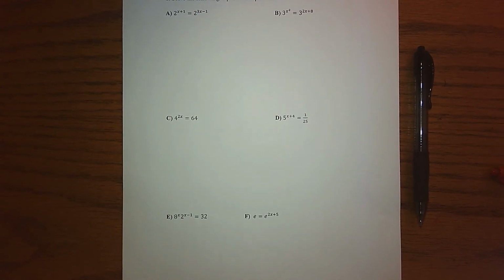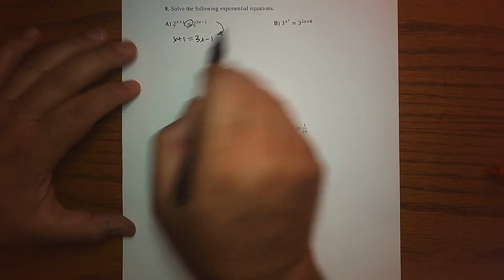MAT 150 Section63 Solving Exponential Equations Rd1